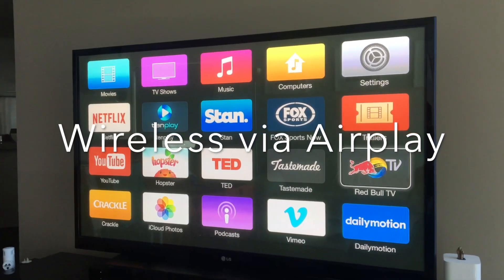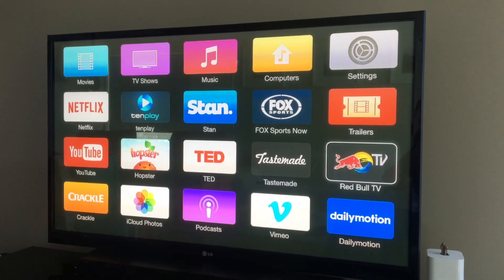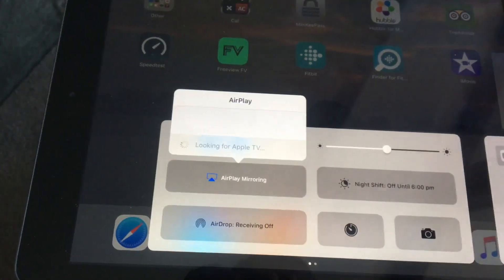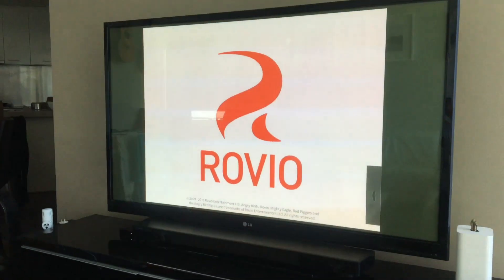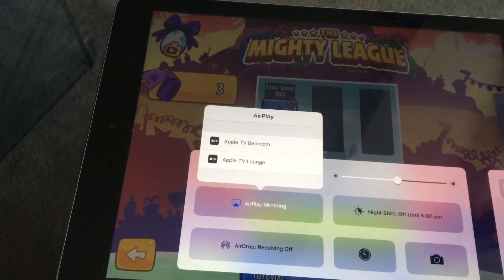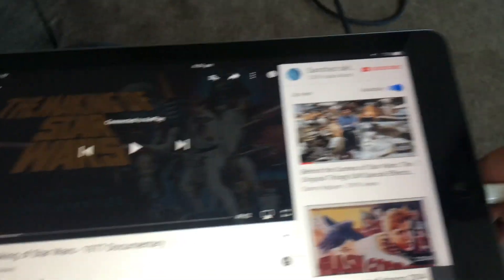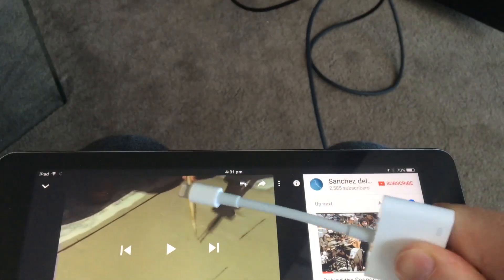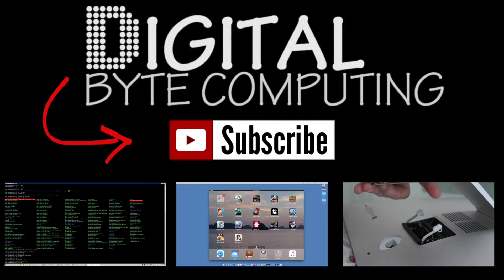How to play games from your iPhone : iPad on your TV